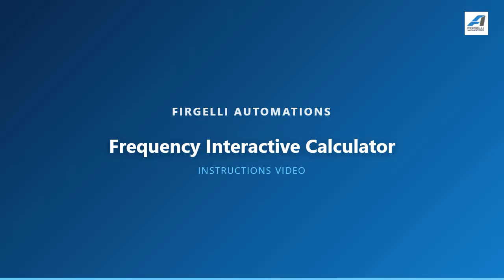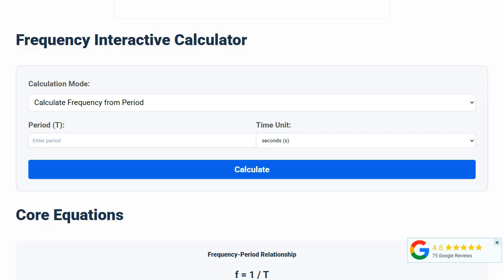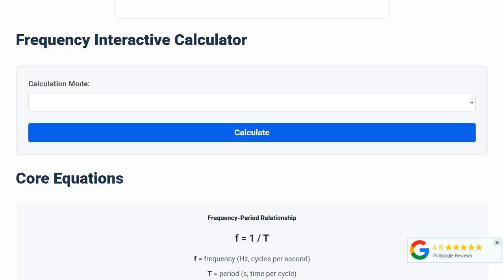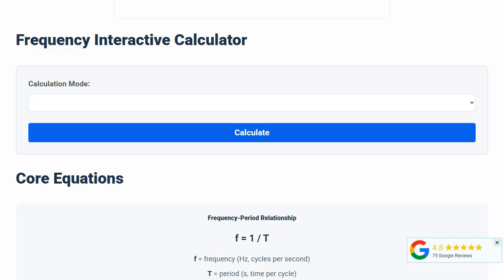Frequency Interactive Calculator - Instructions Video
Learn how to use the Frequency Interactive Calculator to convert between frequency, period, angular frequency, and wavelength across the electromagnetic spectrum. This essential tool for signal processing and wave analysis uses the fundamental relationships: frequency (f) = 1/period (T), angular frequency (ω) = 2πf, and wavelength (λ) = c/f where c is the speed of light. For example, if you have a signal with a frequency of 100 MHz, the calculator instantly determines the period (10 nanoseconds), angular frequency (628.3 Mrad/s), and wavelength (3 meters). Perfect for radio engineers, telecommunications professionals, physics students, and anyone working with electromagnetic waves or oscillating systems. The calculator handles conversions across the entire spectrum from radio waves to gamma rays. and explore thousands of other free engineering calculators at firgelliauto.com